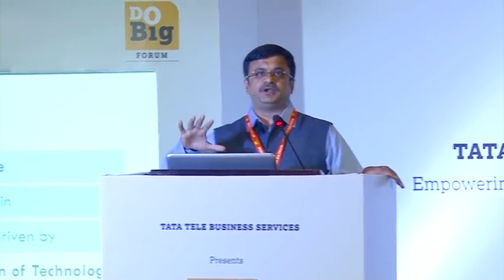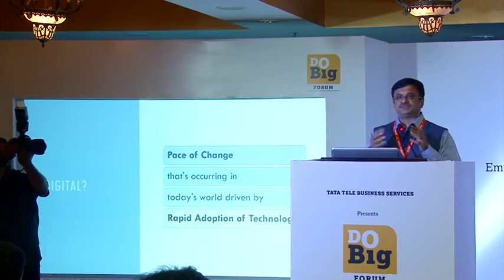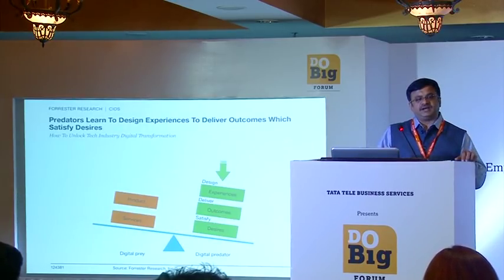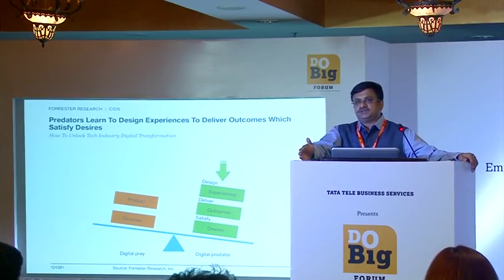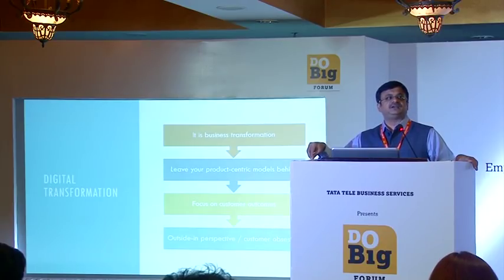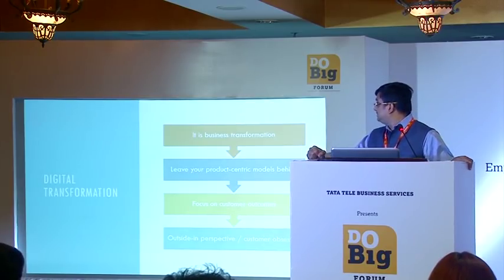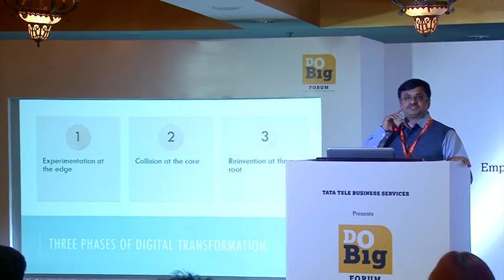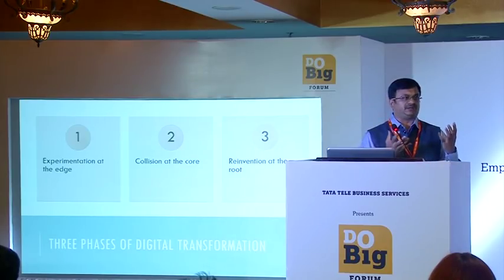Unlocking Digital Transformation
Recently I delivered this talk on “Unlocking Digital Transformation – Advancing Technologies” for a distinguished audience. To hold the audience attention and deliver value, I started with the definitions I like – for what is digital and what is digital transformation.
Provided one example of digital transformation done by Babolat of Lyon, France on their designing of Babolat Pure Drive PLAY tennis racket. Then added my own example (fictitious) of how a food staples firm producing Rice/Wheat can reinvent at the root of their business.